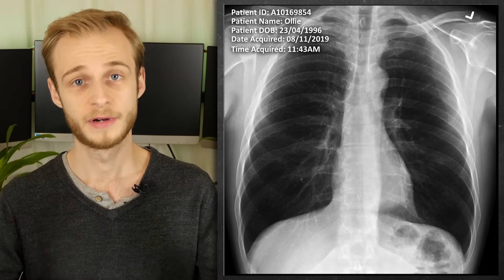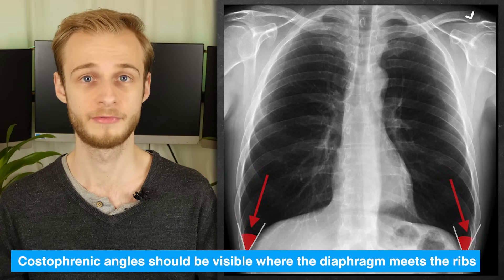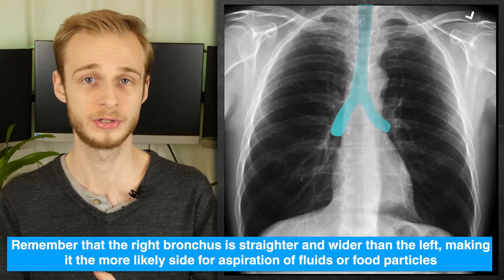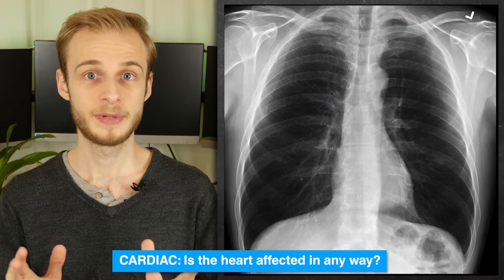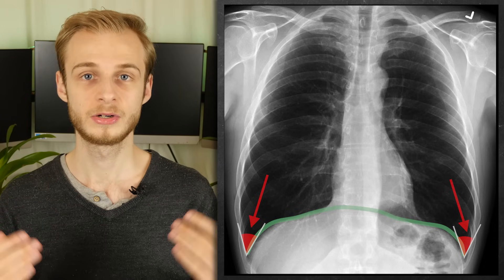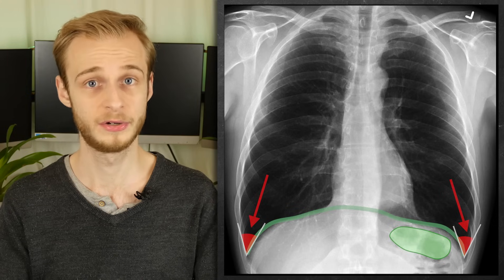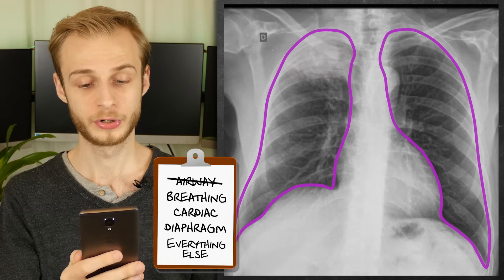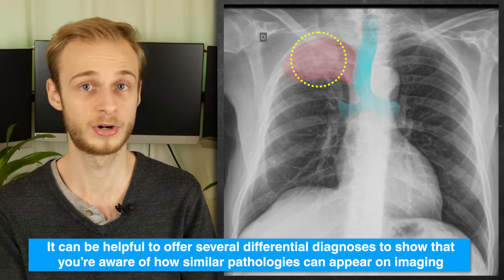Chest X Rays (CXR) Made Easy! - Learn in 10 Minutes!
In this video tutorial we'll cover the basics of reading and presenting chest X-rays, one of the most common jobs you'll have as a medical student.